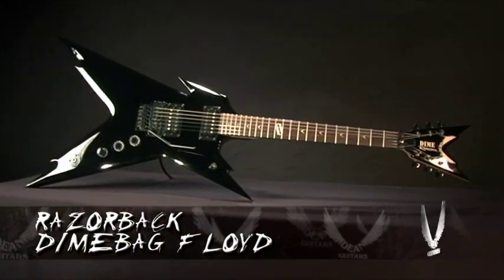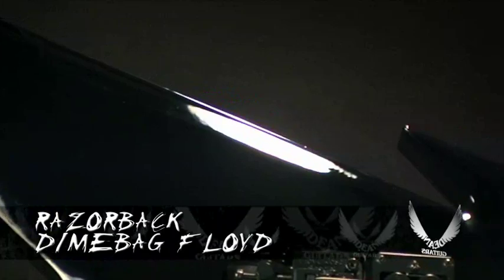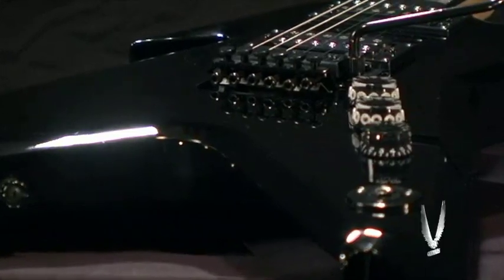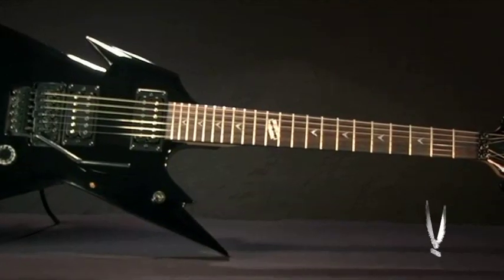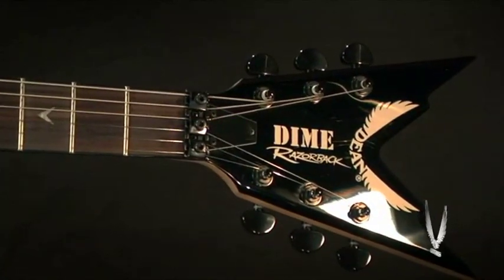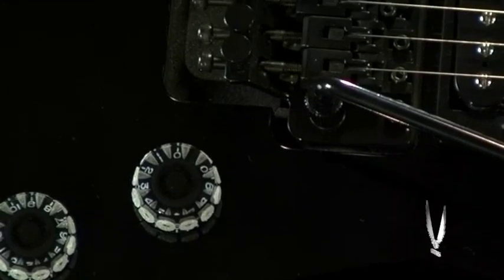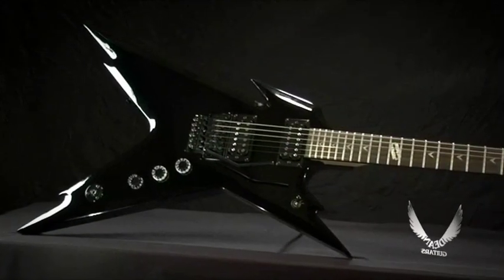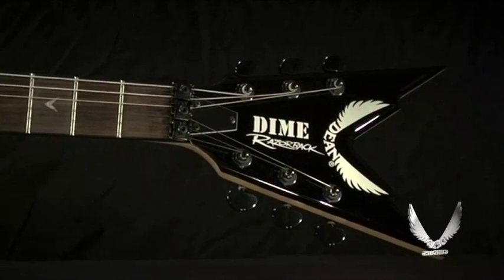Dean Guitars Razorback DB Floyd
Razorback DB Floyd
Basswood Top / Body
24-3/4 Scale
Bolt-on Maple Neck
Rosewood Fingerboard
Dime Razor Inlays
Grover Tuners
Black Hardware
DBD Traction Knobs
Floyd Rose Special Trem. Bridge
Dean DMT Design Humbucker Pickups
Lite Leer Case Included

Finishes:
Classic Black